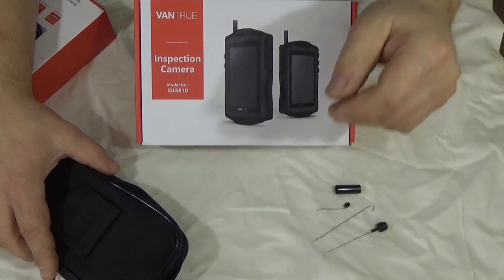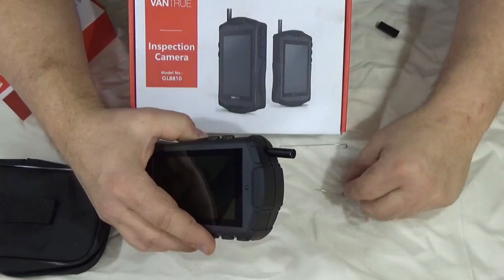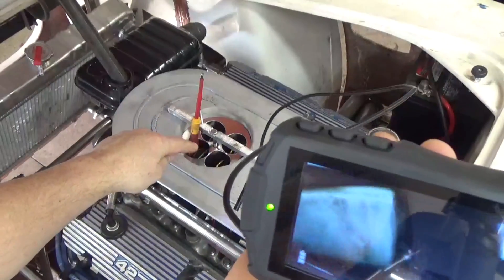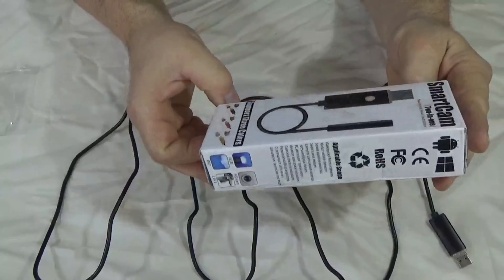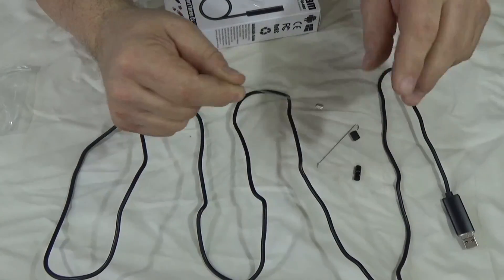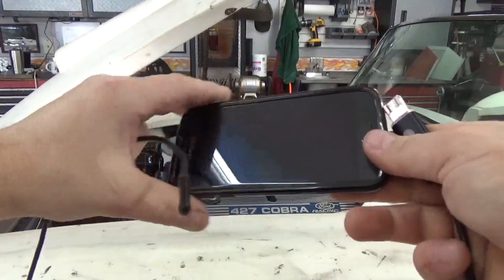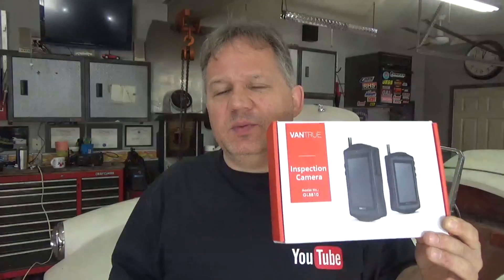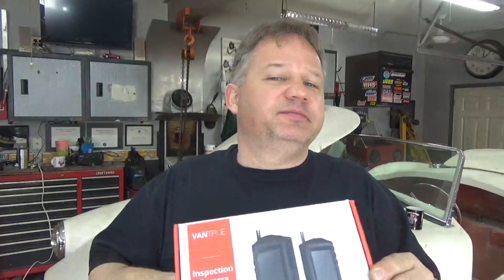Tools Tips & Tricks Boroscopes and Smart Cams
Selecting and using Borescopes, Inspection Cameras and Smart Cams

Vantrue GL8810